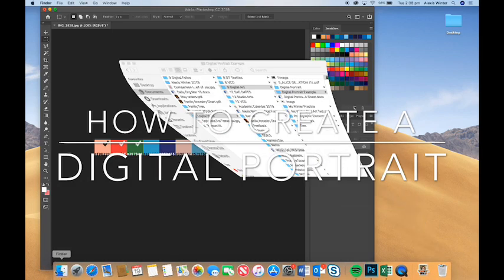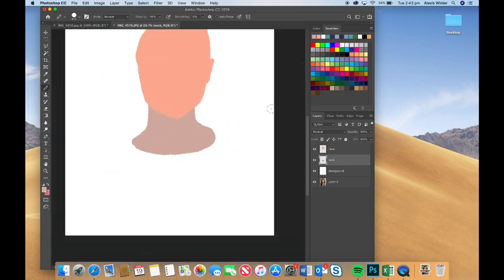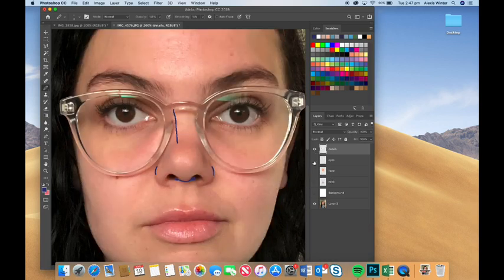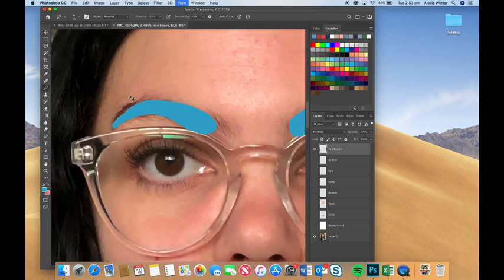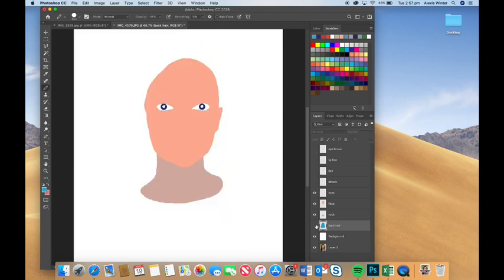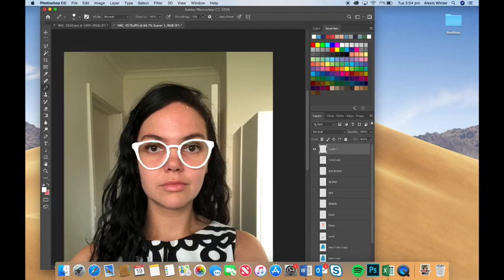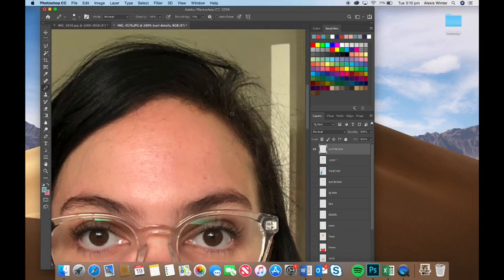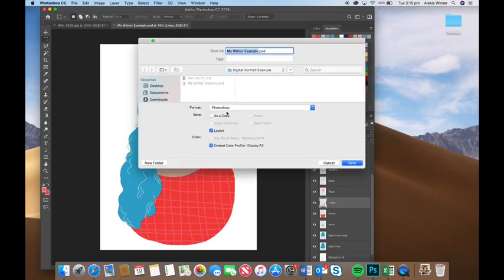Digital Portrait Tutorial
1:04 – How to create a new layer
1:30 – How to hide a layer without deleting it
1:49 – Creating the face layer
4:12 – Neck layer
4:52 – Rearranging layers
5:45 – Eyes layer
8:23 – Details layer
10:48 – Lip layer
13:20 – Eyebrows layer
17:58 – Hair layers (yes, you need multiple)
20:46 – How to duplicate a layer
22:05 – Glasses layer
24:44 – How to change the colour of something you’ve already drawn
25:34 – Dress layer
27:58 – Hair details (curls)
32:17 – Details on the dress (lines)
33:09 – Saving your file